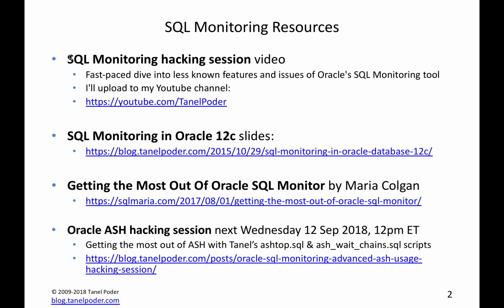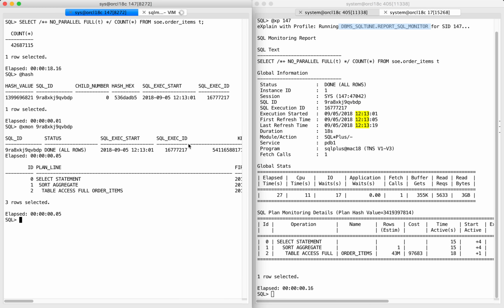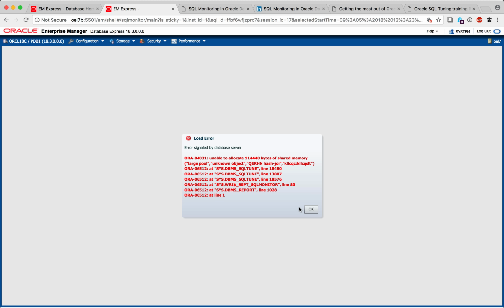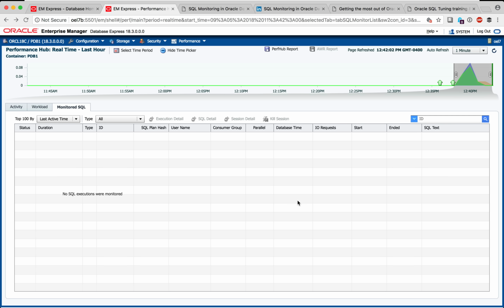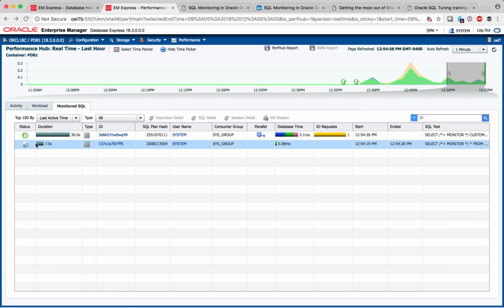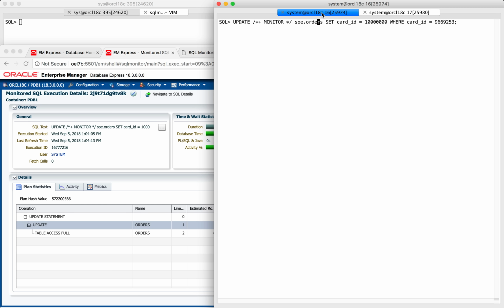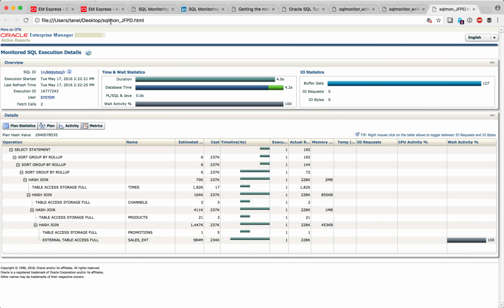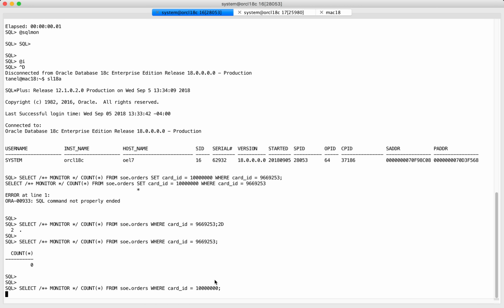SQL Monitoring Hacking Session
This is a free form hacking session that demonstrates some less known techniques and findings of Oracle SQL Monitoring reports and answers some low level questions about when does SQL Monitoring kick in automatically. As this was an unstructured hacking session, I ended up troubleshooting my own demos a couple of times as well :-)